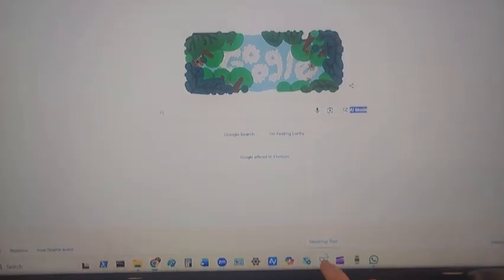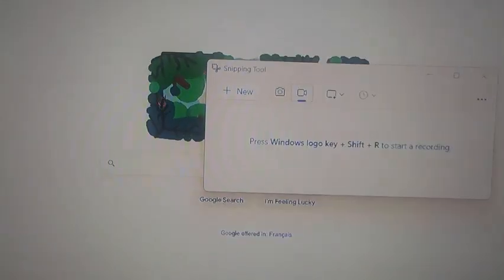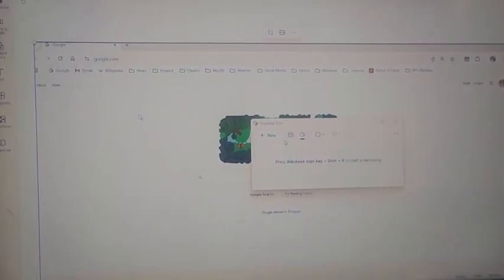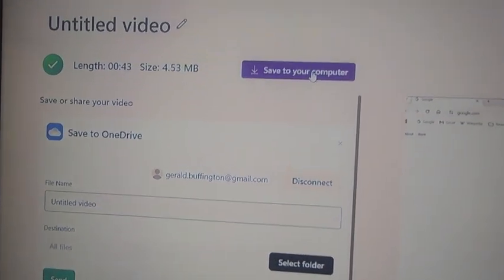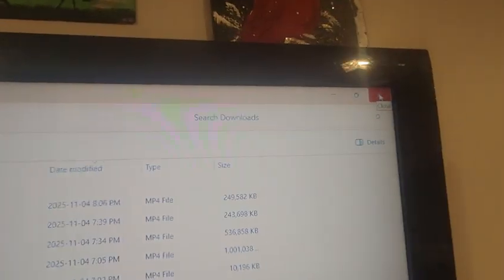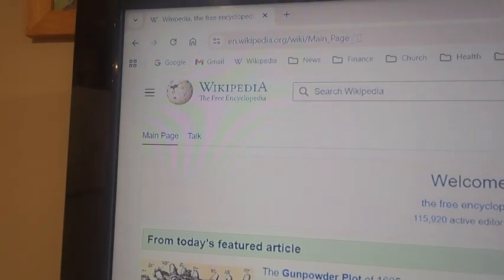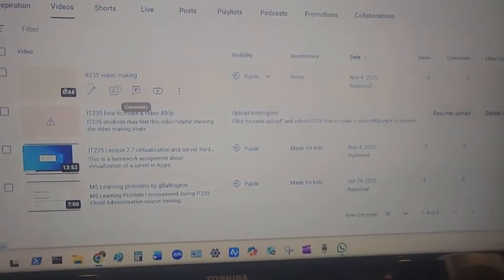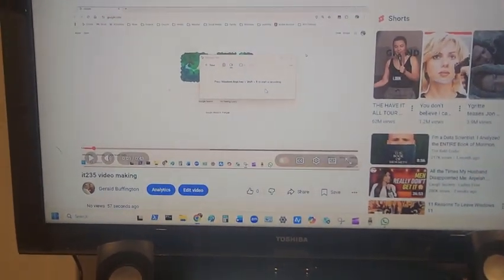IT235 video making tutorial